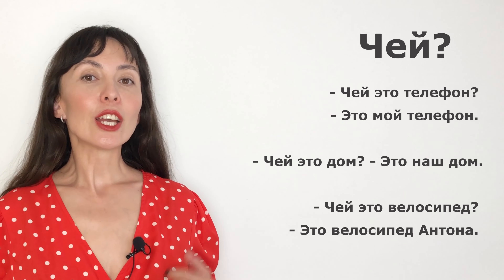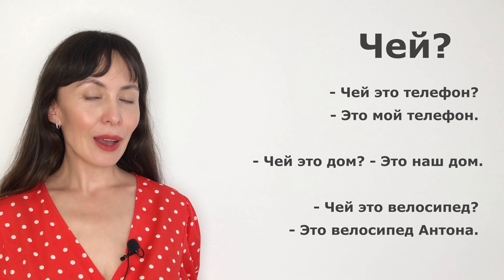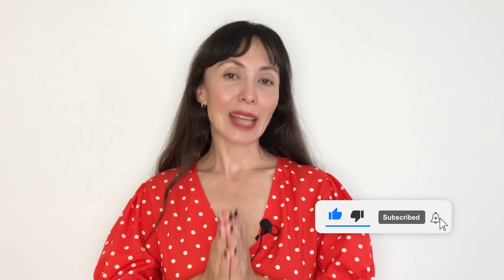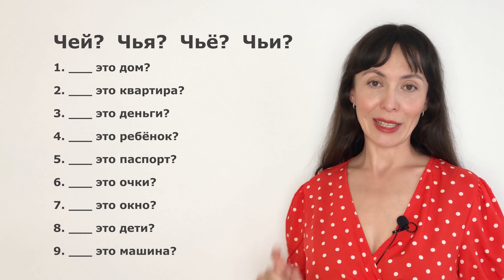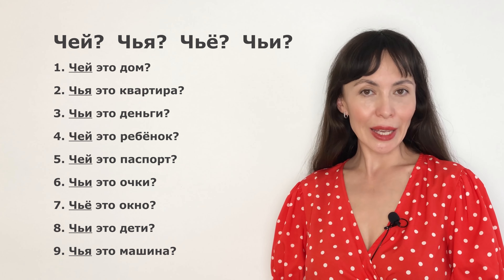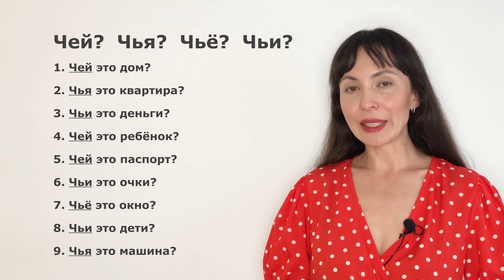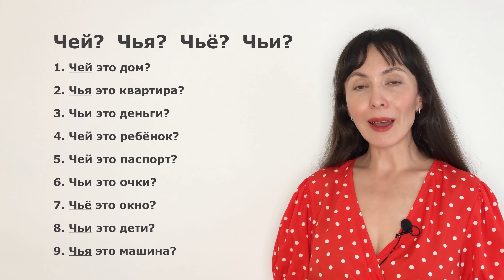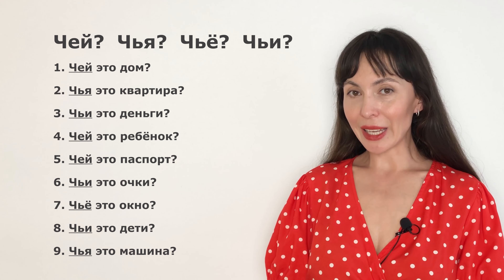WHOSE in Russian: use & pronunciation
Every Tuesday and Friday we post videos on Russian vocabulary, pronunciation and grammar.
✔️ The most challenging topics for levels 0-B2
✔️ Visual grammar instead of wordy explanation
✔️ Free webinars
✔️ Regular reviews of textbooks and materials for self-learners

- Perfect Russian pronunciation/ How to read consonants at the end of words/ Russian read consonants

- Emotions and feelings in Russian/ How to talk about feelings in Russian/ How to learn Russian

- Russian pronunciation/ Common mistakes in Russian/ Russian pronunciation rules

- Combinations of Russian consonants extremely hard to read/ Russian pronunciation/ Russian consonants